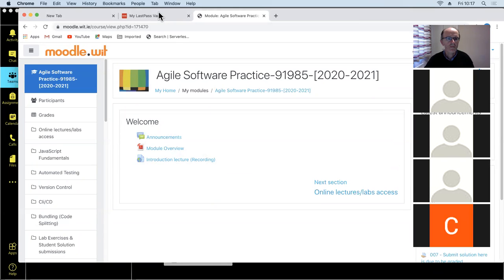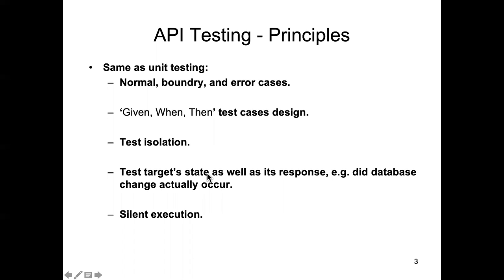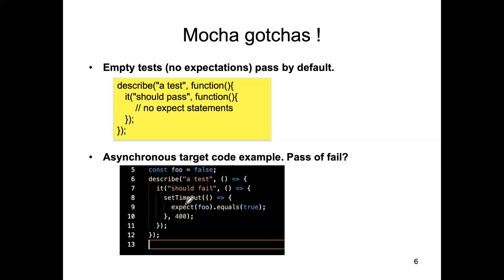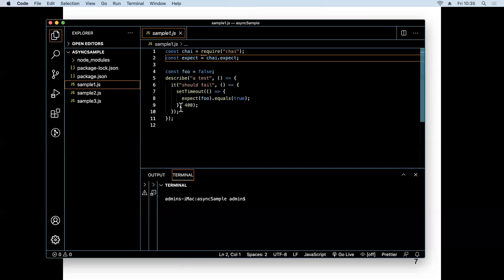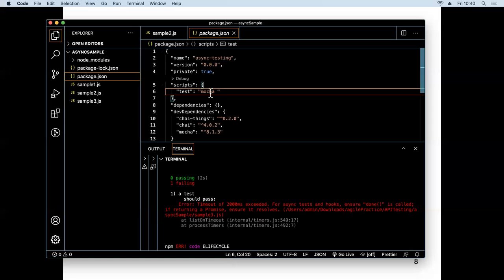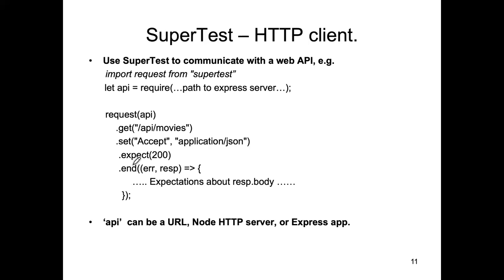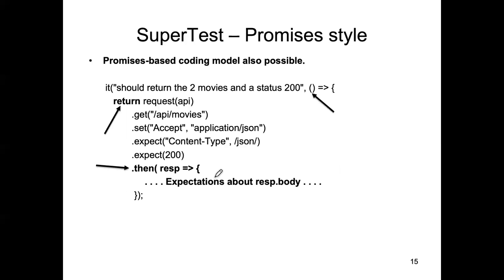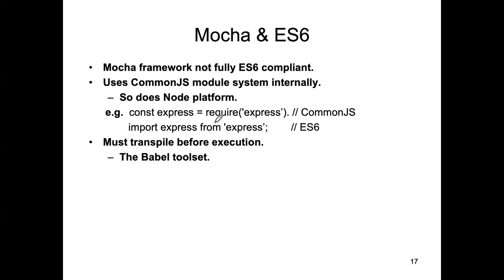ASP - Web API Testing (Unedited)